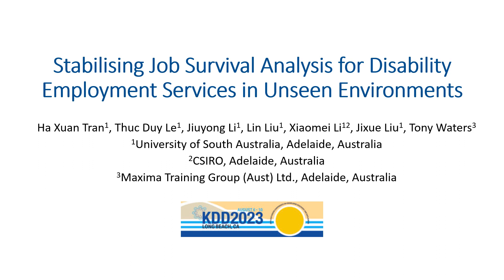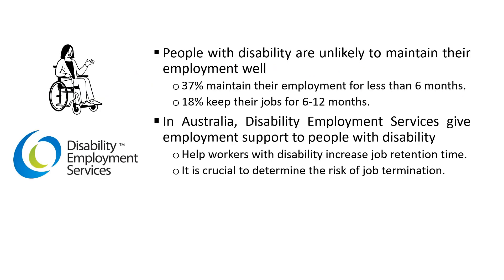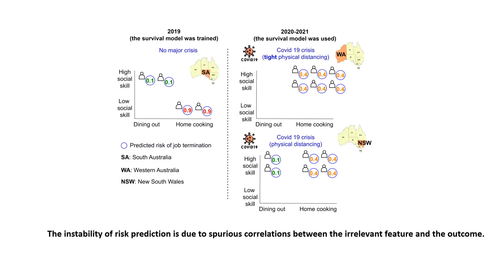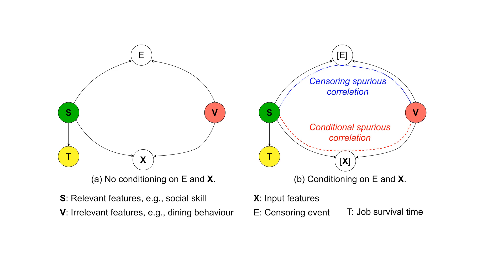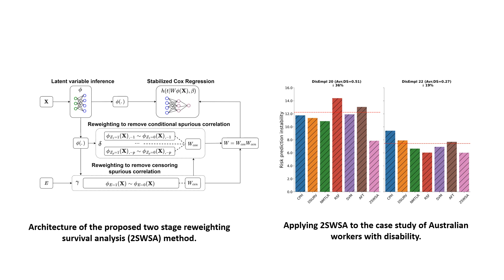KDD 2023 - Stabilising Job Survival Analysis for Disability Employment Services Unseen Encironments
Ha Xuan Tran, University of South Australia

In Disability Employment Services (DES), an emerging problem is to make job survival analysis stable in unseen environments. Existing survival analysis methods cannot adequately solve this problem since they assume that distribution of unseen data is similar to that observed during training. This paper proposes a stable survival analysis method for the DES sector without requiring prior knowledge of deployment environments. Latent representations are learned to capture non-linear relationships between relevant features and job survival time. Two reweighting stages are developed to remove censoring and conditional spurious correlations between irrelevant features and the survival outcome. The case study of Australian workers with disability shows that our method can make stable risk predictions. Further evaluations with public datasets show the promising stable performance of our method in other applications.